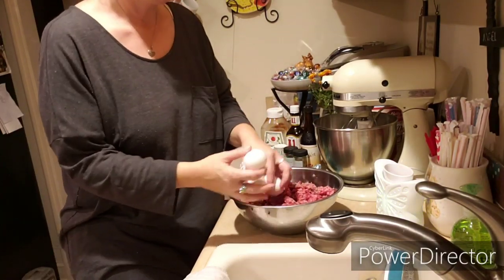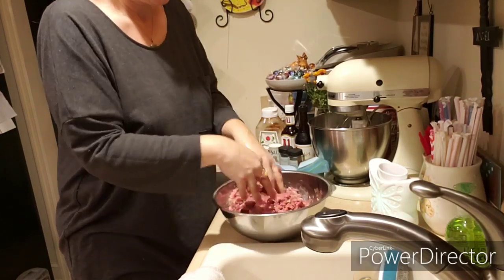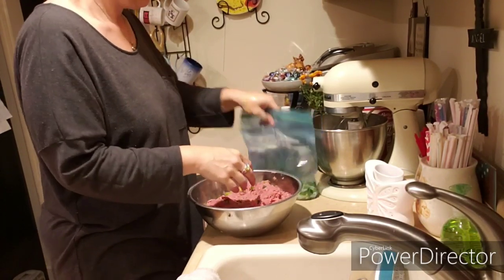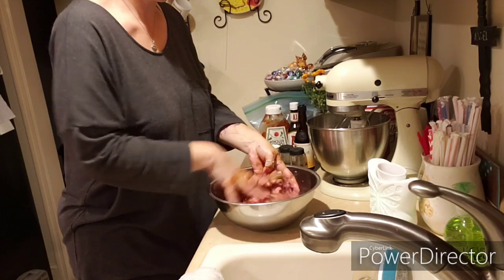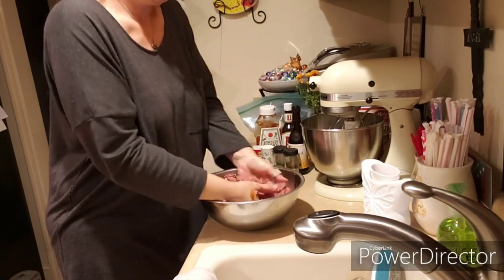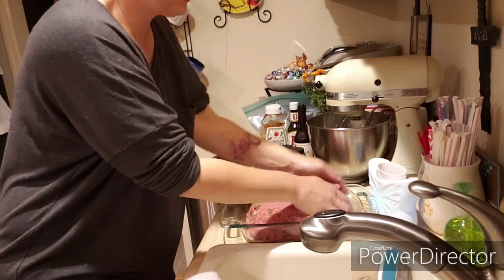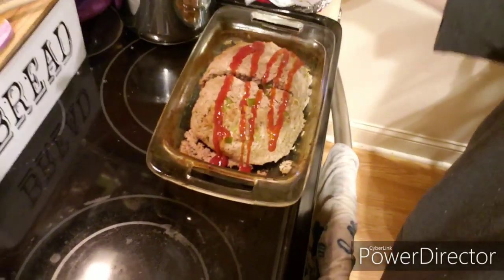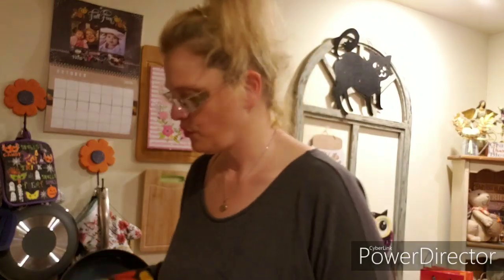SHARING MY SECRET FAMILY RECIPE FOR MY MEATLOAF 😁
Revealing my secret ingredients on how I make my famous meatloaf. 🤪😘
Only my daughter Kourtney knows this recipe and now for the first time, I am revealing it to all my YOU TUBE FRIENDS!  Enjoy!

I'm Tammy. Also know as Dingbat. 🤪
I do all kinds of things on my Channel and have fun doing it. I dumpster dive,  cook, go on adventures, penny shop, coupon shop, do make up reviews, mystery box or mail openings, and vlog and more!!! Warning, there may be some occasional DRAMA and I say UM A LOT!

Mail:
It's A Dingbat World

Thank you all! I really appreciate you! 😘

MY FAVORITE DUMPSTER DIVER CHANNELS:

Crazy Family Tube
UC8ClHoxoKqrRrnd0krDbjag

Scrap Dog
UC8WfbS_DBUhYlljCMYaxzkQ

Freakin Frugal
UCR4u4zBm37-uODgDlvsu7Bg

UC7_oGXjgorWasM0HnmxRyEQ

Dumpstircrazy
UCDV04TNjeo-OeuSEdeHlb3g

Treasure Hustlers
UC8LBzG3-OuwLRGYEdE1EgsA

StevenSteph
UC9HogCphFdf-Ykerc1Wsl_g

My Kind of Beautiful
UCooU_JhAWNY54NYFv8p9Nxw

Diving with Purpose
UCtepD17gHFYEaORRFz-3TYQ

FAVORITE COMEDY CHANNEL:

Imbrandonfarris
UC3v6sjWuPxtW36jQ-if4OuA
Shane Dawson
UCV9_KinVpV-snHe3C3n1hvA

FAVORITE MAKE UP CHANNELS:
Jeffree Star
UCkvK_5omS-42Ovgah8KRKtg

FAVORITE SCRAP OR MISC CHANNELS:
Junk Dobber
UCezGpX3wzoKCBvRbGz-mFEQ